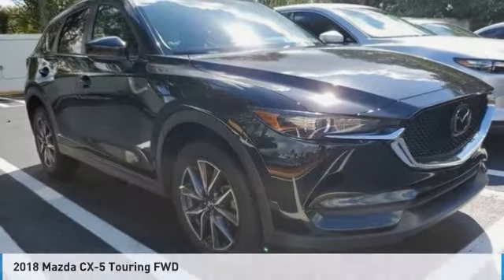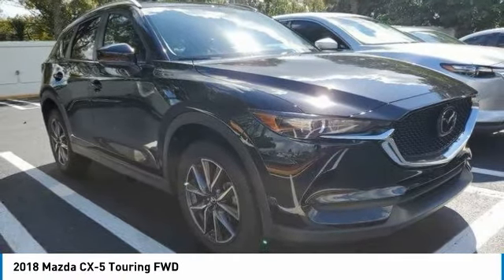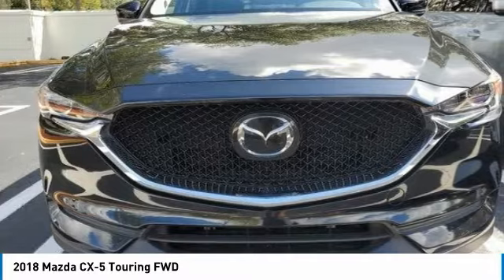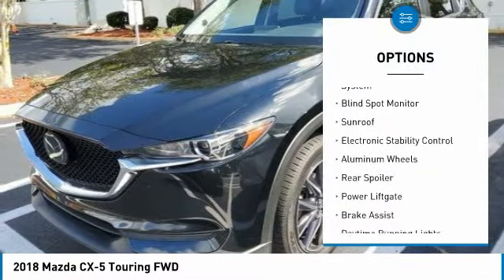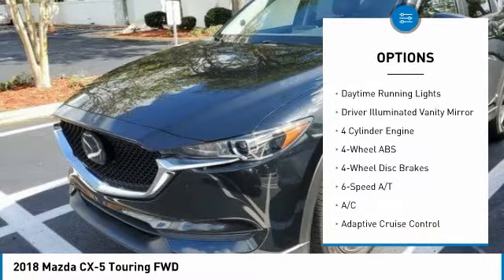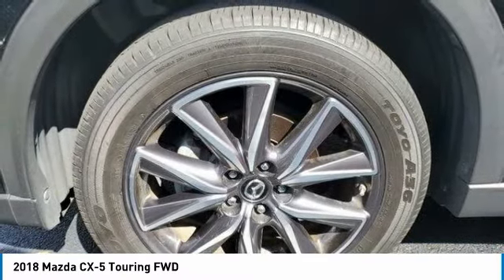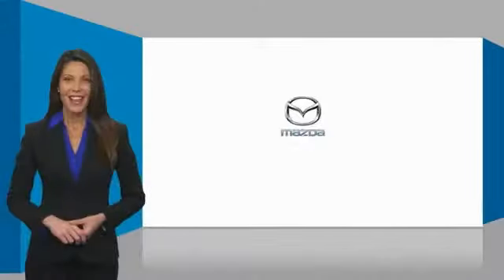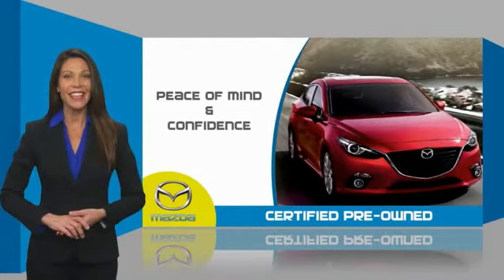2018 Mazda CX-5 57518A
2018 Mazda CX-5 Touring FWD

Mazda Certified, CARFAX 1-Owner, ONLY 18,194 Miles! Nav System, Moonroof, Heated Seats, iPod/MP3 Input, Onboard Communications System, Back-Up Camera, PREFERRED EQUIPMENT PACKAGE, RETRACTABLE CARGO COVER, Aluminum Wheels. br /br /KEY FEATURES INCLUDEbr /Heated Driver Seat, Back-Up Camera, iPod/MP3 Input, Onboard Communications System, Aluminum Wheels. Mazda CX-5 Touring with JET BLACK MICA exterior and BLACK interior features a 4 Cylinder Engine with 187 HP at 6000 RPM*. br /br /OPTION PACKAGESbr /PREFERRED EQUIPMENT PACKAGE Bose 10-Speaker Audio Sound System, Centerpoint2 and AudioPilot2, Auto Dimming Rearview Mirror w/HomeLink, Mazda Navigation System, Power Rear Liftgate, Power Sliding-Glass Moonroof w/Interior Sunshade, 1-touch open, RETRACTABLE CARGO COVER. br /br /EXPERTS ARE SAYINGbr /Edmunds.com's review says Since it's sharp and communicative br /br /SHOP WITH CONFIDENCEbr /160-point Inspection and Reconditioning by factory-trained technicians, Extended Coverage Available, 7-year/100,000-mile Limited Powertrain Warranty for additional peace of mind, 24-hour Roadside Assistance included during the warranty period, Mazda Certified Warranties are transferable should you sell your vehicle, Remaining balance of New Vehicle Limited Warranty, plus 12-Month/12,000 Mile Limited Warranty, Every vehicle includes a free AutoCheck Vehicle History Report, 3-month SiriusXM Satellite radio trial is included for all vehicles equipped with satellite radio, $0 Deductible on covered repairs br /br /OUR OFFERINGSbr /Tom Bush Family of Dealerships in Jacksonville, FL treats the needs of each individual customer with paramount concern. We know that you have high expectations, and as a car dealer we enjoy the challenge of meeting and exceeding those standards each and every time. Allow us to demonstrate our commitment to excellence! br /br /Horsepower calculations based on trim engine configuration. Please confirm the accuracy of the included equipment by calling us prior to purchase. br /